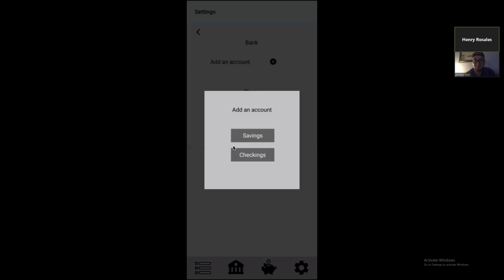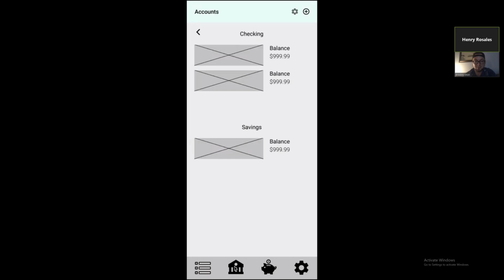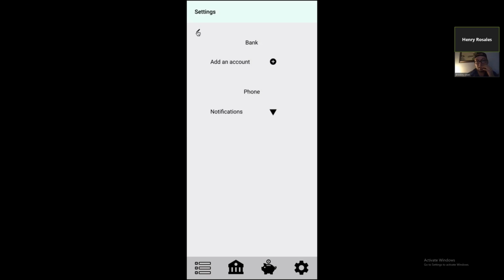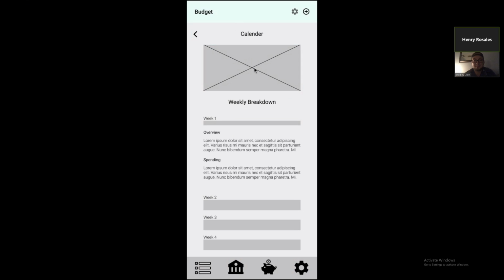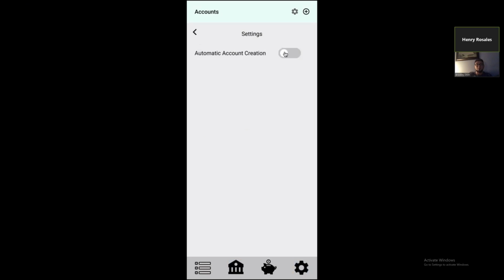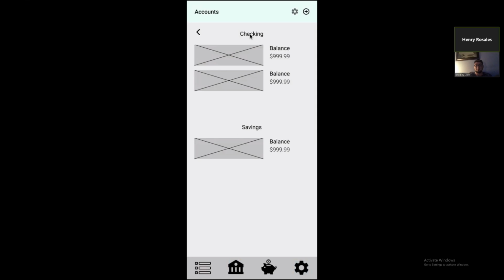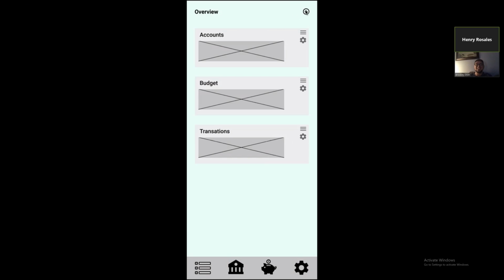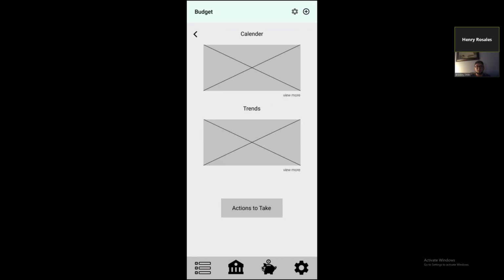Kaya Wallet Usability Test - (Bradley)